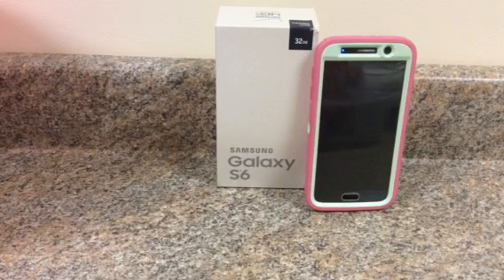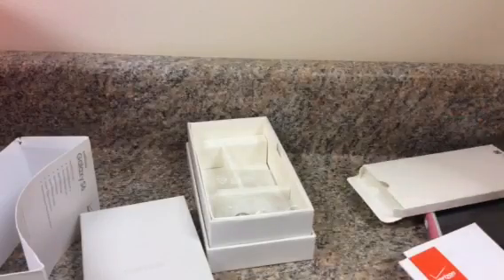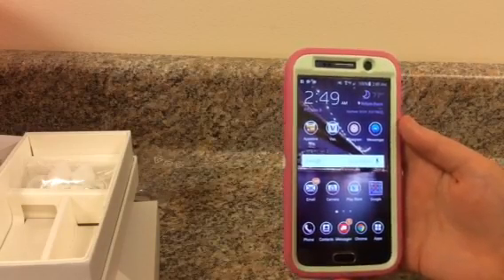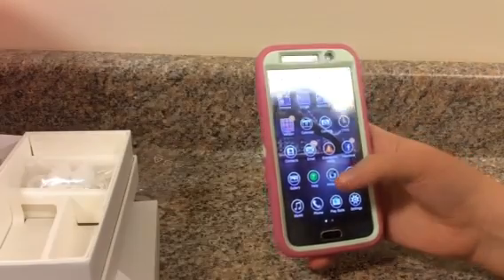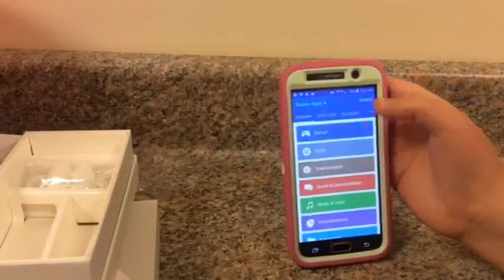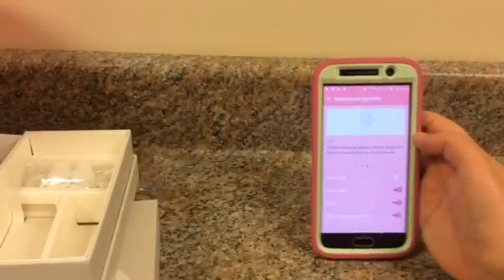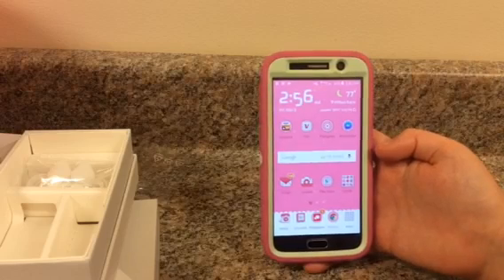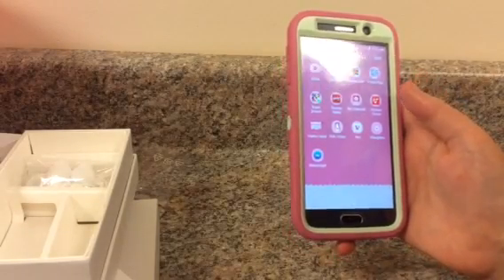What's on my Samsung Galaxy S6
What's on my Samsung Galxy S6,